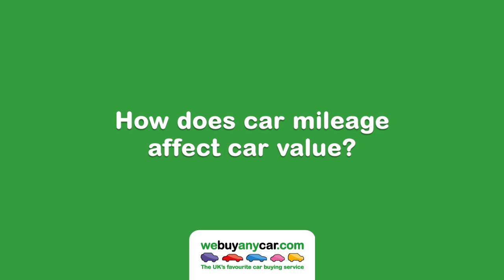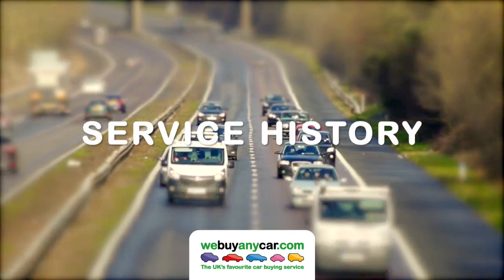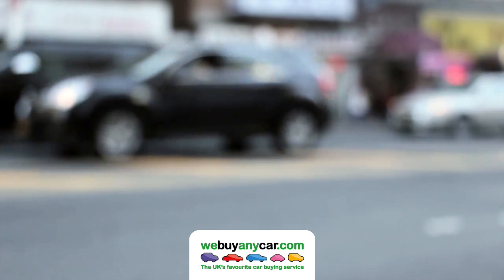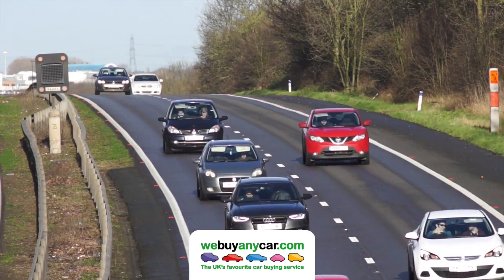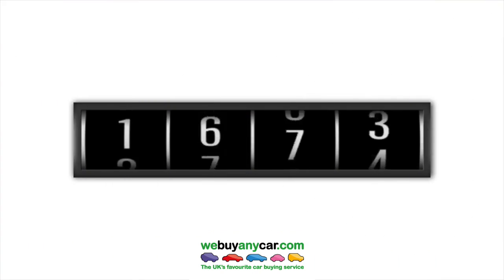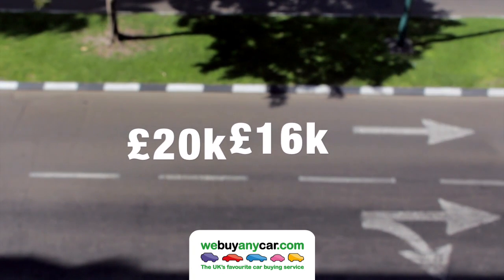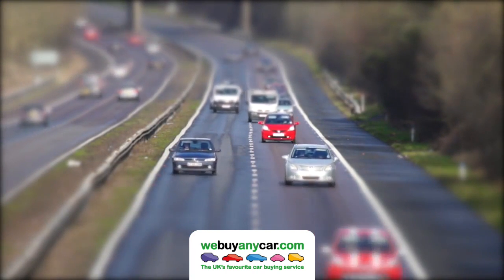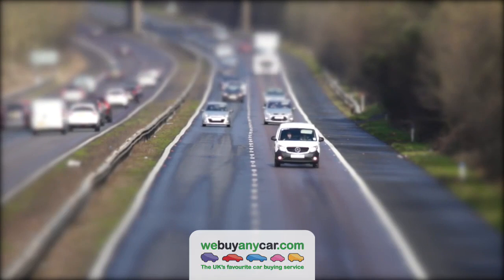How Does Car Mileage Affect Value?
There are more than a few things that can affect the overall resale value of a car, one of which is the amount of miles the vehicle has travelled.

You can also get a free online car valuation on our